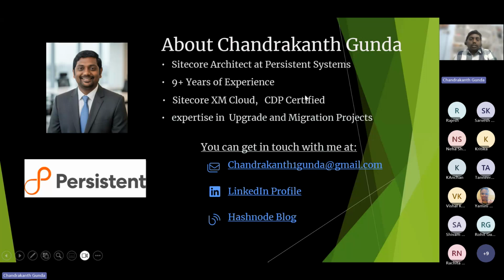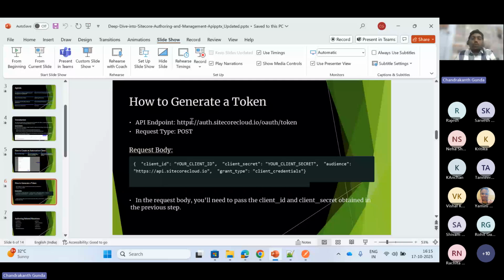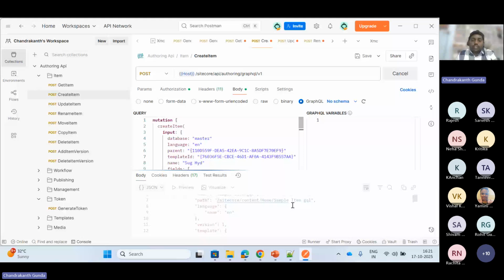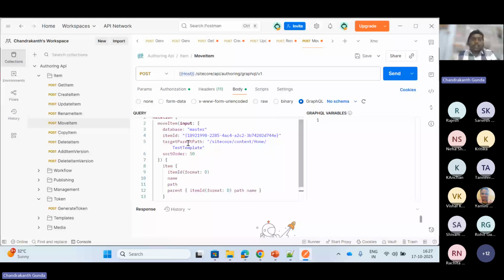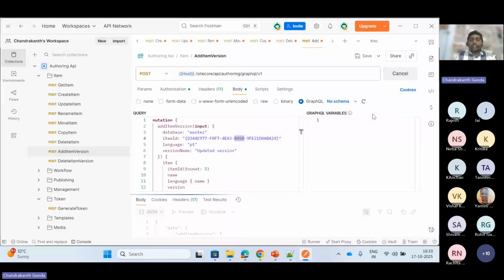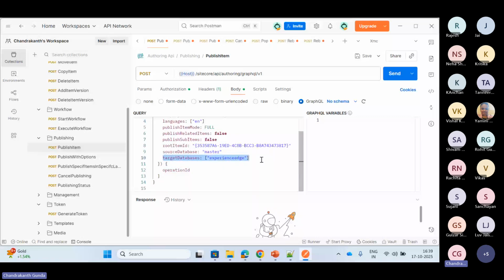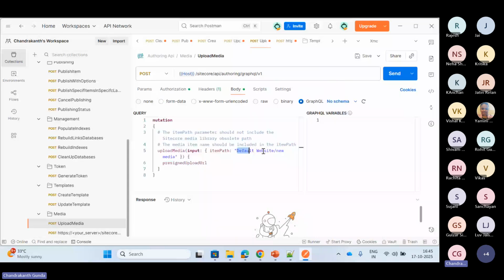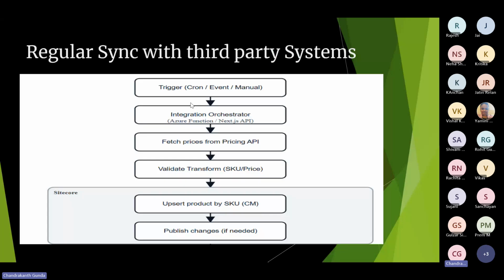SUGHYD Virtual Meet on 17th October 2025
Schedule:
- Talk by Chandrakanth on " Deep Dive into Sitecore Authoring and Management API"

Description:
In this session, we explore on an walkthrough of Sitecore’s Authoring and Management mutations and cover some usecases where mutations can be used.